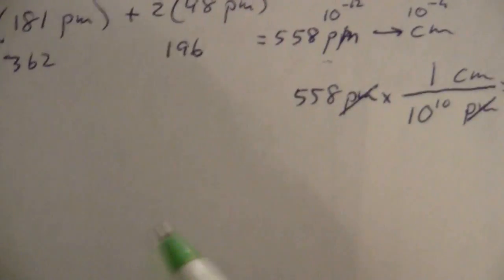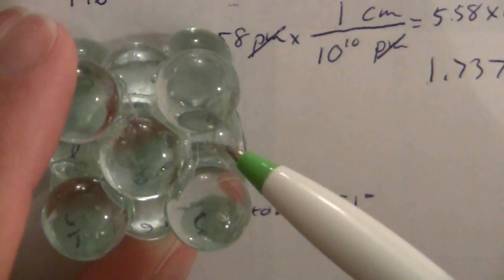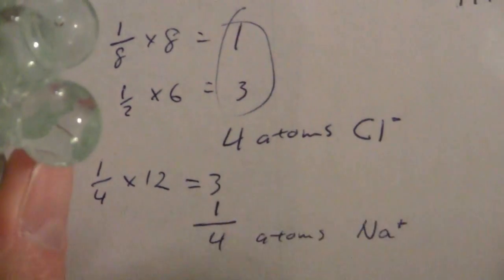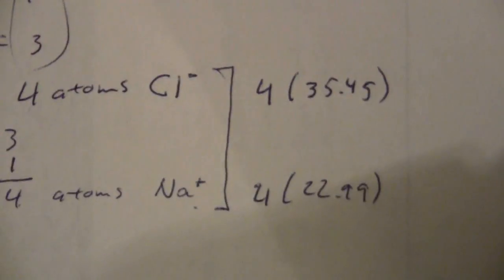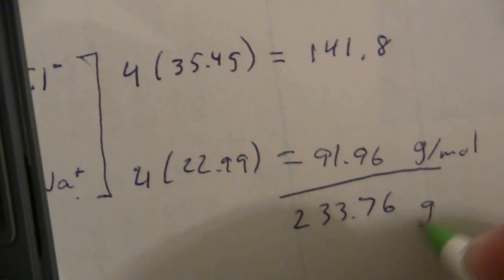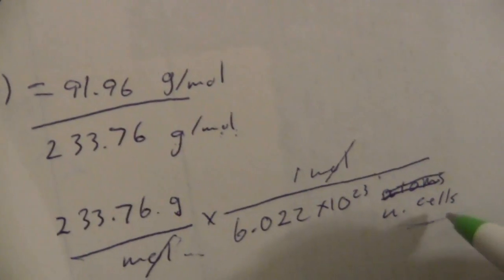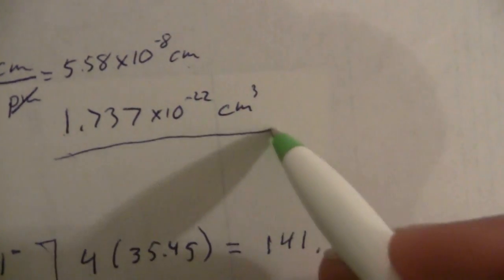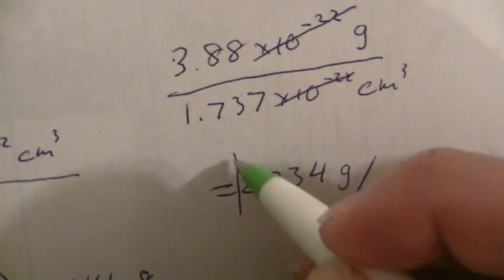Density of Salt from Ionic Radii (2 of 2)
Chapter 13, Discussion Question 9.
Calculation of the density of salt from ionic radii and the lattice structure. Part 2 of 2.